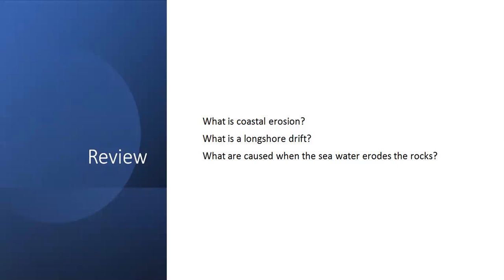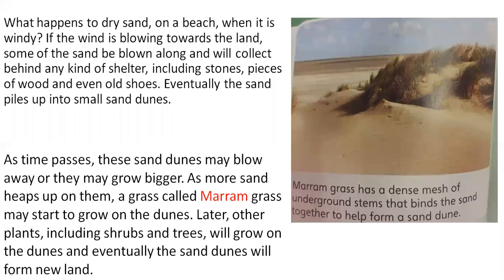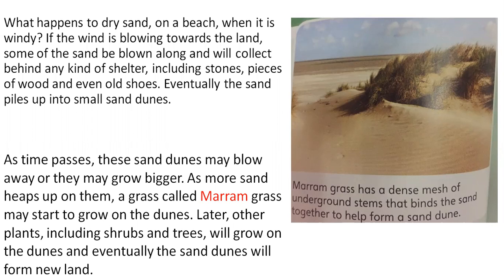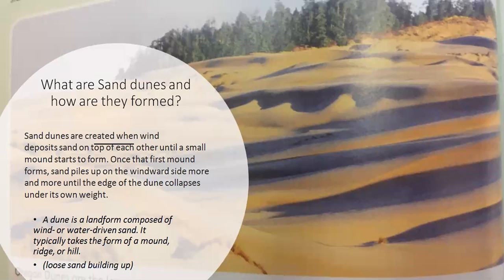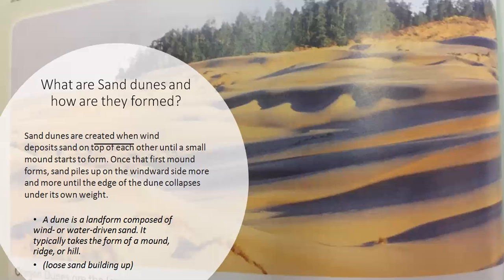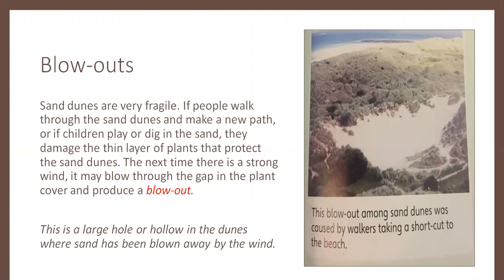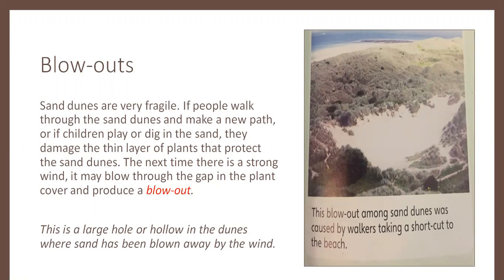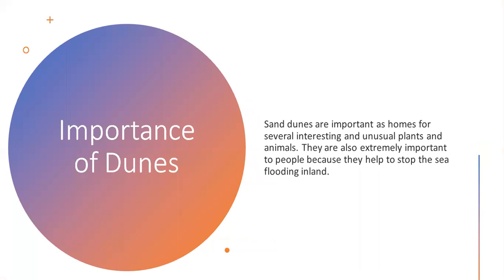13 March 2022